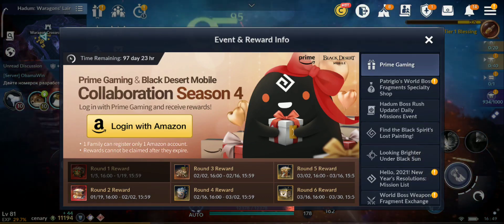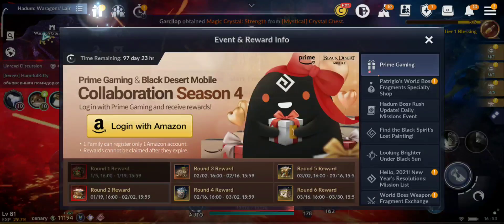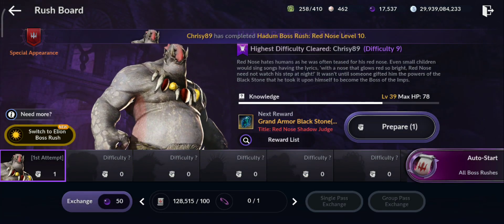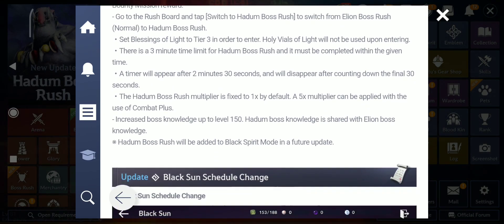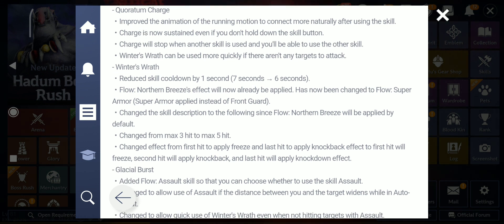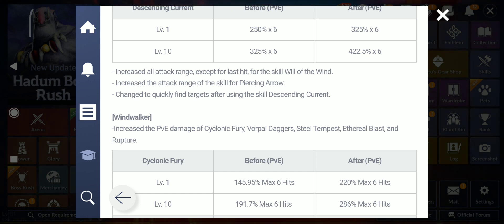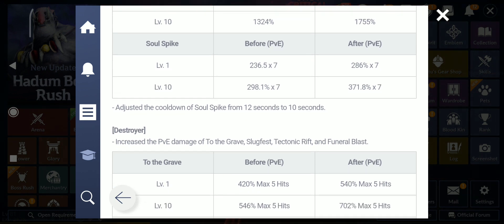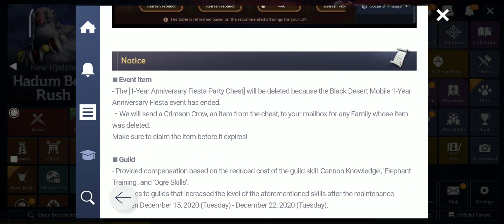Black Desert Mobile Update Patch Notes: Hadum Boss Rush , All Classes Balance